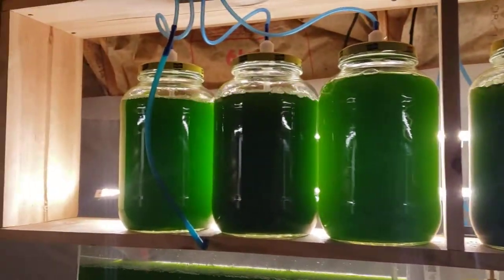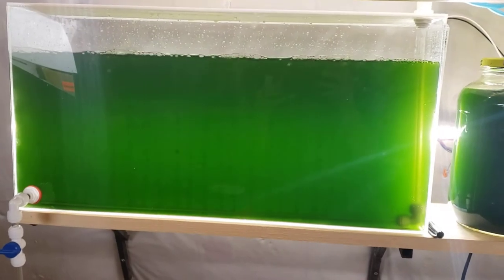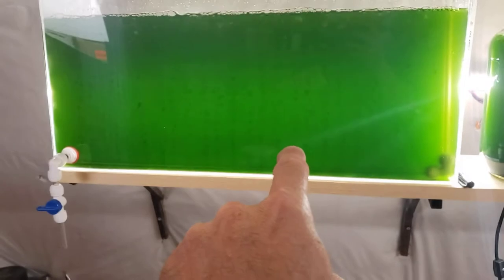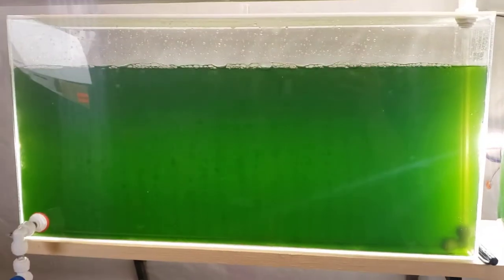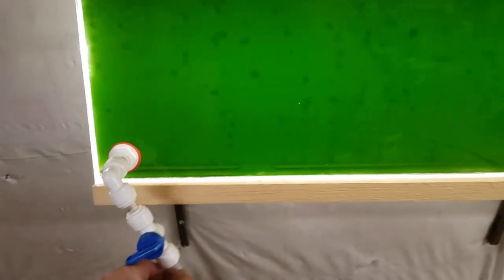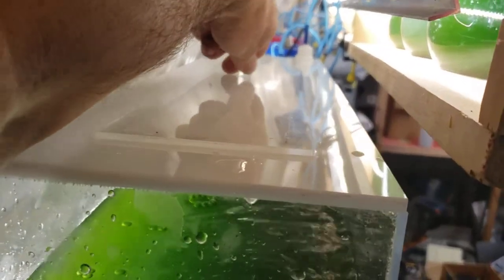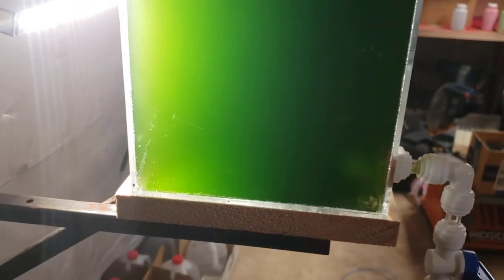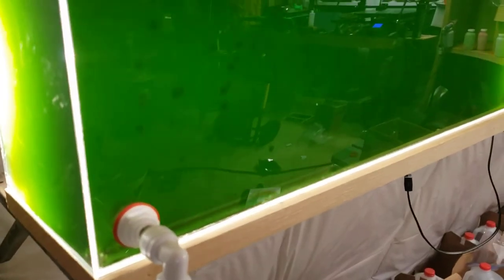How to culture phytoplankton like a pro! Custom diy phytoplankton grow tank!